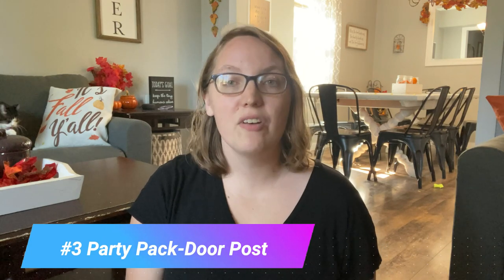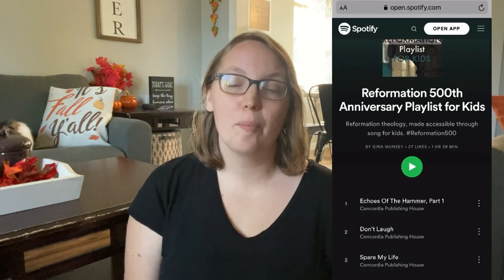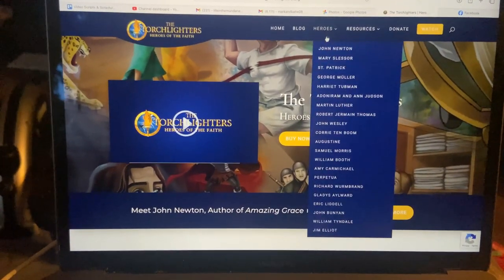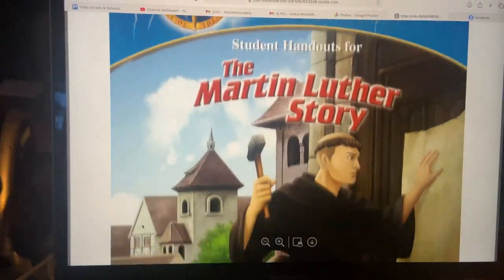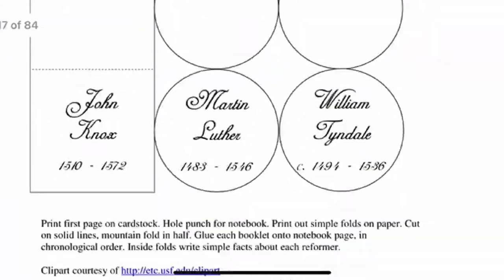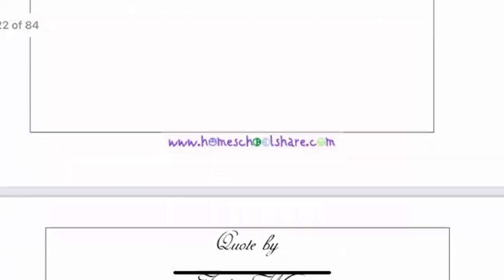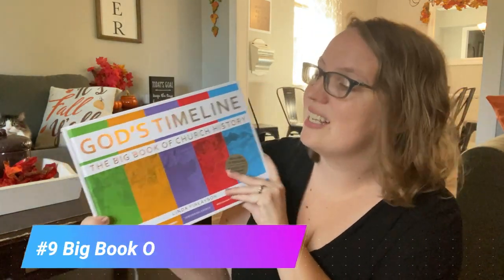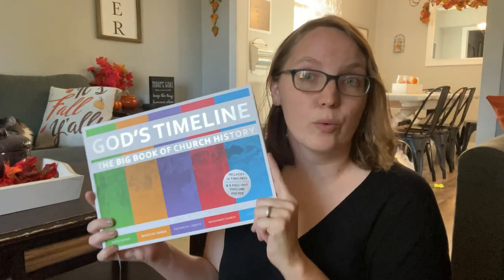Top 10 Reformation Day Resources For Your Homeschool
Today I am excited to share 10 great resources that you can use to celebrate reformation day this year. There is a wide variation of resources of various time commitments and price points so there should be something for everyone. I would also love to hear what your favorite resources are as I am always looking for more ideas for celebrating this special day.

We love to get books from Bookoutlet you can get $10 off your first purchase

God's Timeline Church History Book

Reformation Day ABC's

Psalms & Hymns Songs Of The Reformation Mr. Pipes

Courage & Convictions

Torchlighter Martin Luther DVD